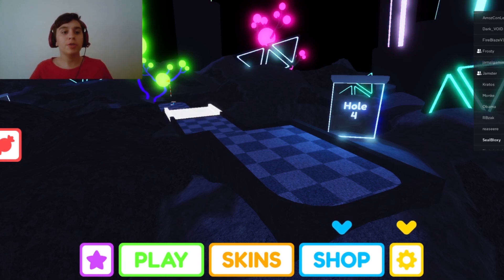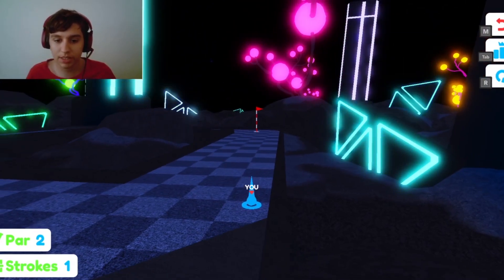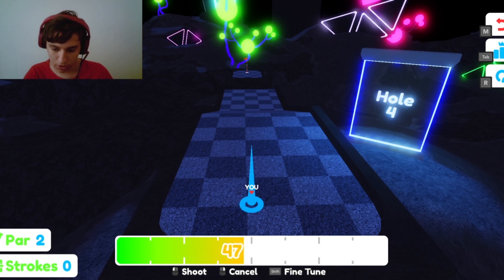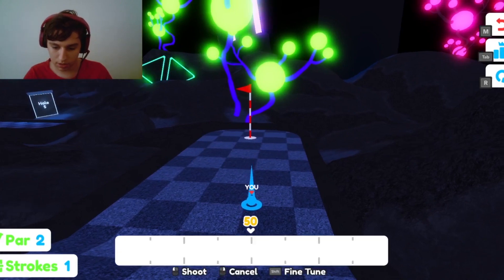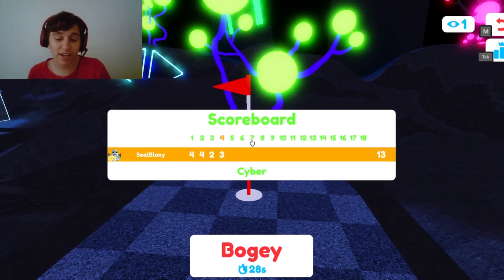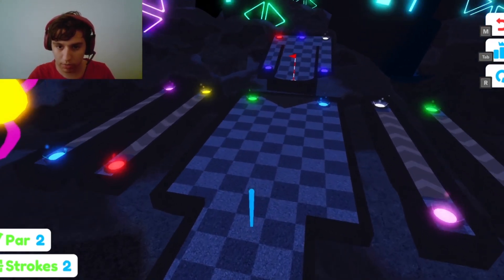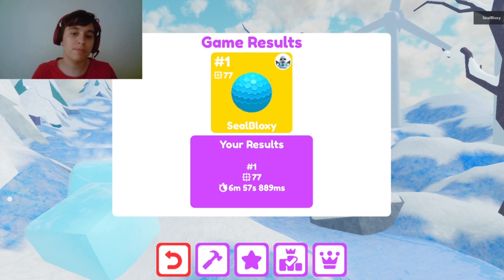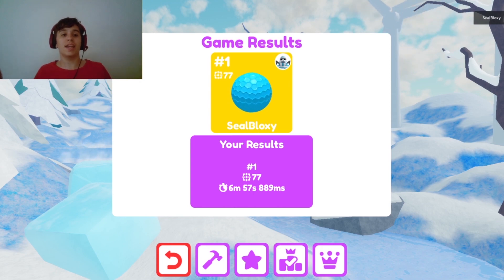HOW TO GET THE SUPER GOLF RB BATTLES BADGE - FULL GUIDE (Roblox RB Battles Season 3)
Basic guide on how to get the RB Battles Roblox Super Golf Badge!